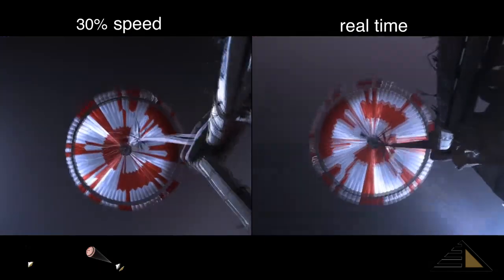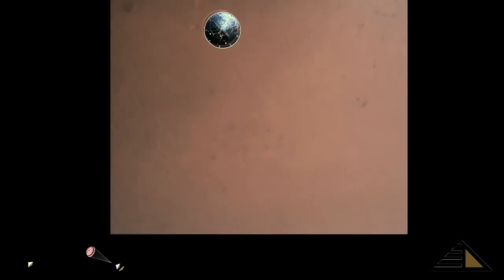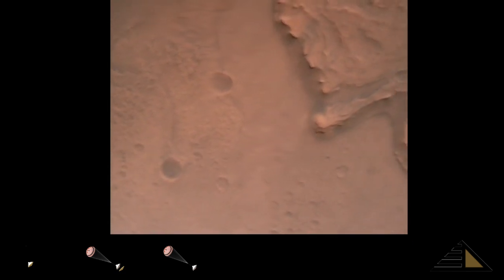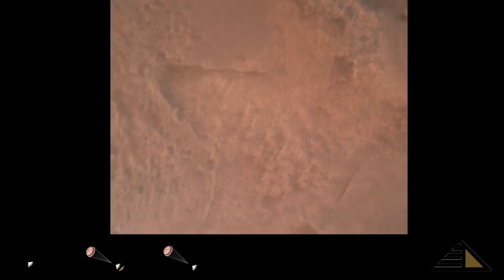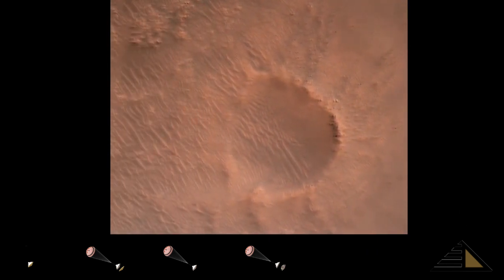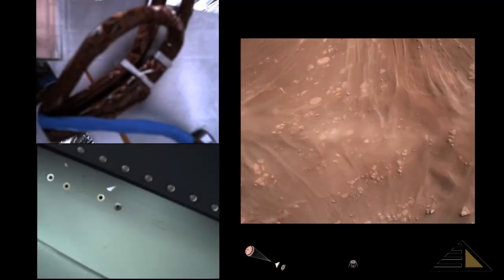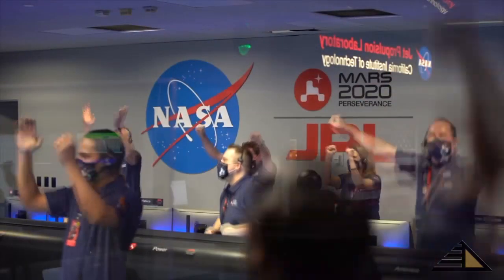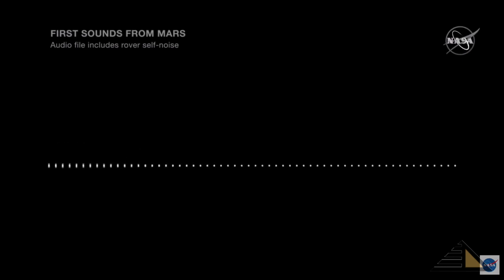Perseverance su Marte e i primi suoni rilevati / Perseverance on Mars and sounds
Perseverance su Marte e i primi suoni rilevati - 18/02/2021
Perseverance on Mars and sounds by NASA/JPL-Caltech

Il rover dopo un viaggio di 7 mesi ha percorso 470 milioni di chilometri ed è "atterrato" su Marte dopo 7 minuti di terrore.

Il video ripreso dalla sonda da 2,7 miliardi di dollari mentre "ammartava" è stato registrato da quattro telecamere: una posizionata sull'involucro esterno e puntata verso l'altro, in direzione del paracadute, una verso il basso e collocata sull'argano di discesa e infine due videocamere sul rover, una puntata verso l'altro e l'altra verso il suolo marziano.

Nelle immagini si vede in particolare l'apertura del paracadute, il distacco dello scudo termico, che precipita al suolo velocemente, il distacco della gru (con la doppia ripresa: dal rover verso l'alto e dalla gru volante verso il basso) e infine l'atterraggio. L'audio incorporato nel video proviene dalle chiamate di controllo missione durante l'entrata, la discesa e l'atterraggio.

Le immagini partono da circa 11 chilometri di quota con alcuni fotogrammi neri ripresi all'interno del contenitore ove si trovava il paracadute. Subito dopo si vede il dispiegamento dell'enorme paracadute bianco e rosso che ha frenato la velocità di "caduta" del rover fino al momento in cui è entrata in azione la "gru", a 2.130 metri dalla superficie marziana. La gru ha acceso gli otto motori per rallentare ancor più la velocità di discesa fino a far toccare il suolo a Perseverance ad una velocità di 2,6 chilometri all'ora.

L'atterraggio del rover nel cratere Jezero avviene in una nuvola di polvere sollevata dai motori della "gru" in azione. Tagliate le corde che sostenevano il rover alla gru, quest'ultima esce di scena a gran velocità per impattare lontana dal luogo di atterraggio di Perseverance.

Perseverance è anche un buon ascoltatore, è infatti dotato di diversi microfoni per registrare l'impatto all'atterraggio e soprattutto per ascoltare il rumore delle rocce, del vento, dei diavoli di sabbia e delle ruote che si muovono sulla superficie. Questi suoni, che su Marte si propagano in modo diverso per le differenti proprietà dell'atmosfera, garantiranno a noi umani un'esperienza interattiva, ma soprattutto avranno un alto valore scientifico: quelli provenienti dai microfoni sulla SuperCam forniranno, anche a distanza, dati su massa, composizione e durezza della roccia, utili per capirne le origini.

Per quanto concerne il suono del vento di Marte, la NASA ha pubblicato due differenti versioni dello stesso file. Nel primo si ascoltano (anche) i rumori emessi dal rover da 2,7 miliardi di dollari, nel secondo i suoni della macchina sono stati filtrati, ottenendo così una versione “pulita” del vento marziano.

Il suono del vento di Marte non è dissimile da quello che potremmo ascoltare in un luogo isolato sulla Terra, ad esempio una spiaggia attraversata da una leggerissima brezza. Benché possa apparire poco “emozionante”, si tratta in realtà del primo suono reale registrato da un altro pianeta.

Un microfono è rimasto acceso anche durante la fase di discesa del rover verso la superficie marziana, ma non ha raccolto alcun suono, mentre è stato in grado di catturare l'audio una volta atterrato su Marte. Dave Gruel, ingegnere capo del sistema di telecamere e microfoni di Perseverance, ha spiegato: «Quello che si sente per la durata di circa 10 secondi è una raffica di vento reale sulla superficie di Marte che è stata captata dal microfono e rimandata qui, sulla Terra».

Informazioni tratte da focus.it

ⓘ YouTube esegue sempre la transcodifica dei formati video e audio caricati per adattare formati e livelli ai vari dispositivi, per cui sono possibili variazioni e degradamenti inaspettati rispetto al video e audio originali.

☸ Video tutorial, didattici e sperimentali by Amadeux MultiMedia network